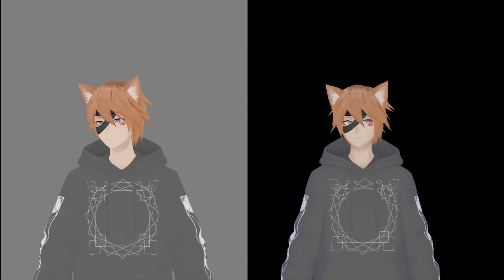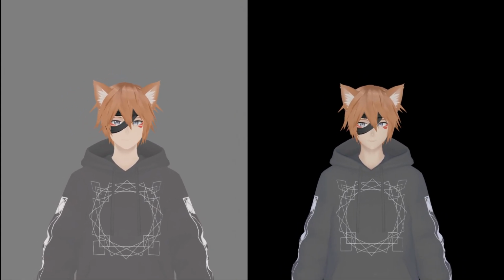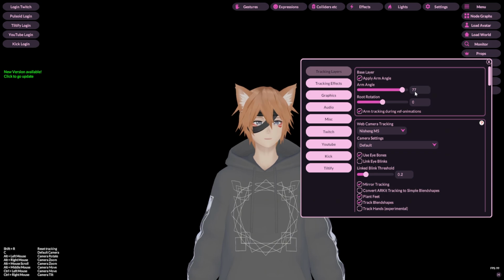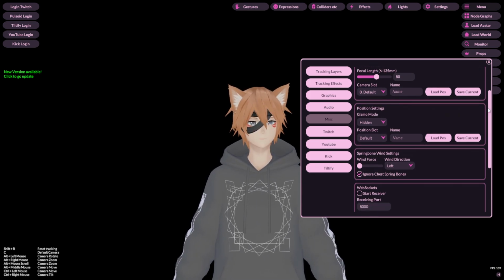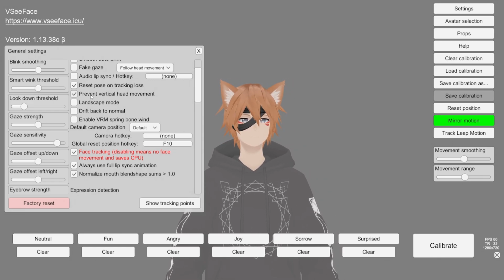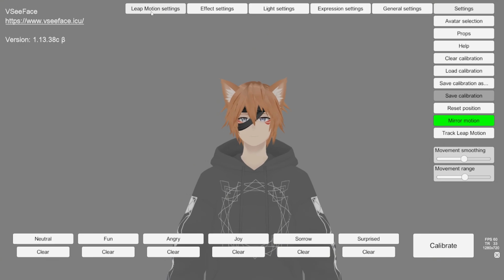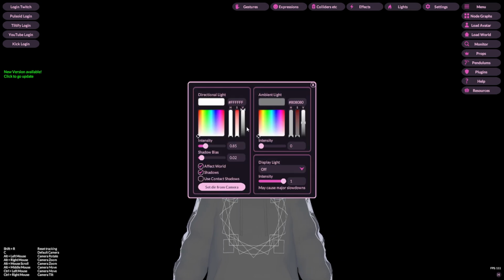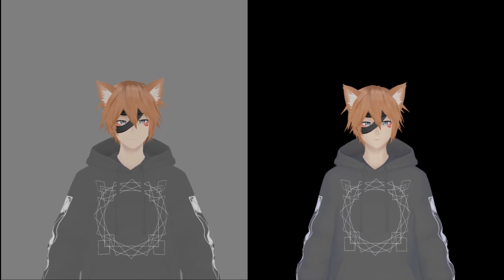What Can YOU Do With VSeeFace VS Vnyan?!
Comparing the use-ability, options, and overall features of the applications VSeeFace and VNyan to help new Vtubers decide which software will work better for them and their 3d models.